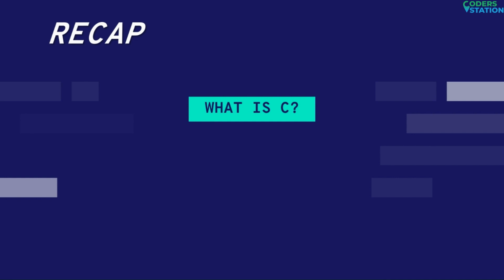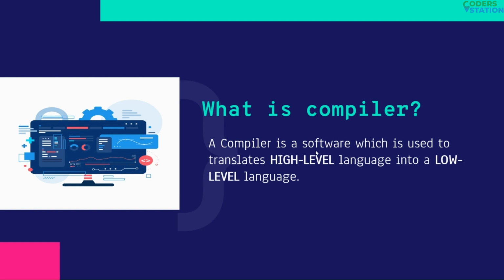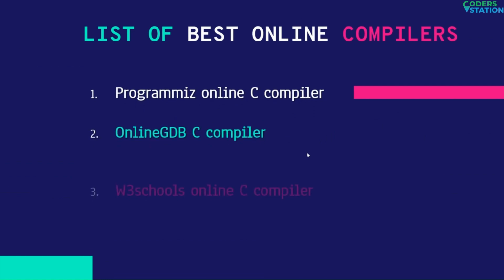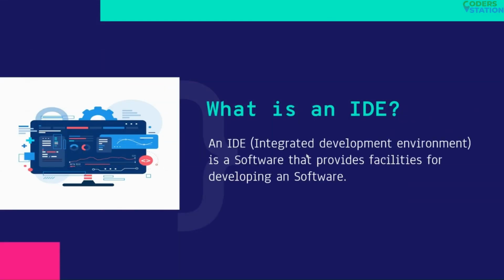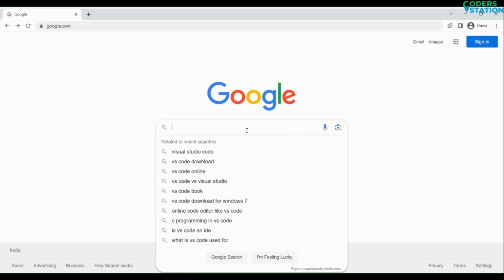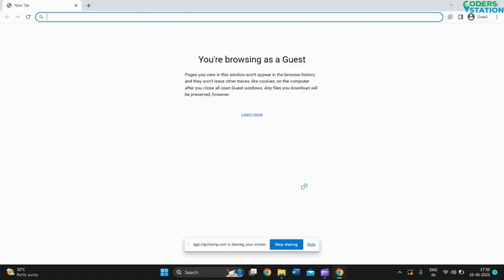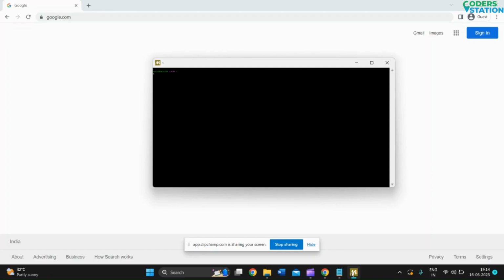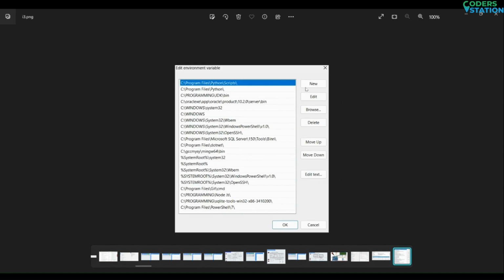Setting up IDE for C Programming | How to set up Visual Studio Code for C Programming | Online GDB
Setting up IDE for C Programming | How to set up Visual Studio Code for C Programming | How to set up Online Compiler for C Programming

Check the following link to learn about Setting up IDE for C Programming, you can

The video is presenting Setting up IDE for C Programming information but also try to cover the following subject:
👉🏻 How to set up Online Compiler for C Programming
👉🏻 How to set up Visual Studio code for C Programming
👉🏻 How to install C Programming software in Laptop

So you want to know more about Setting up IDE for C Programming, I did too and here is the outcome.
Setting up IDE for C Programming interested me so I did some research study and published this to YouTube .

Follow our videos regarding Setting up IDE for C Programming and other comparable topics on

If you were trying to find more details about how to set up visual studio code for c programming or how to install c programming software in laptop did this video assistance?